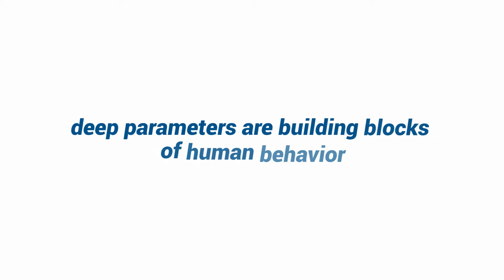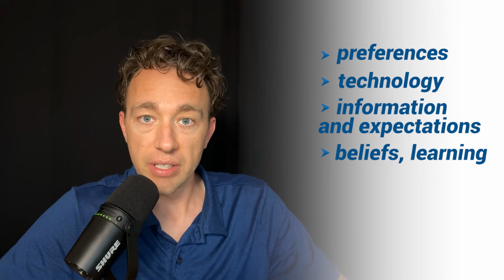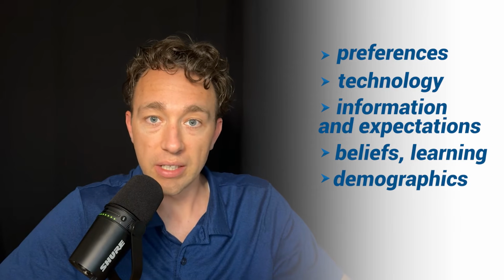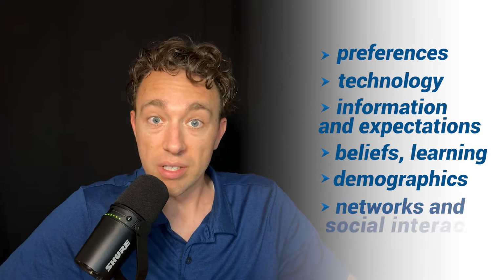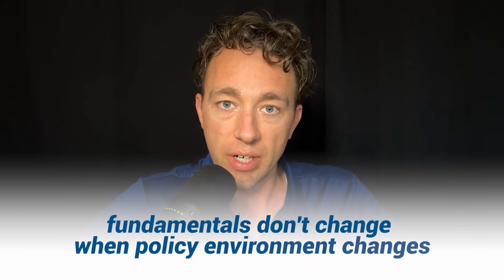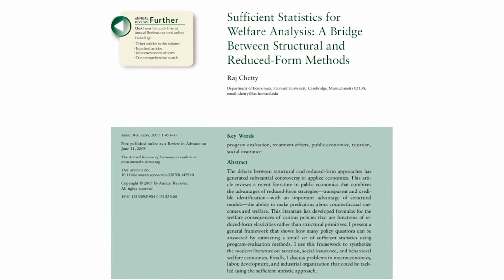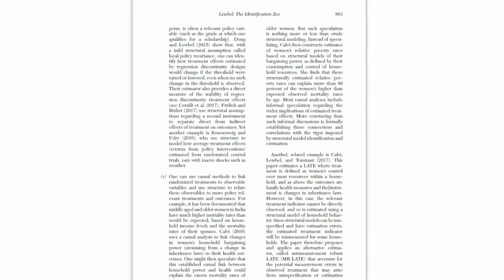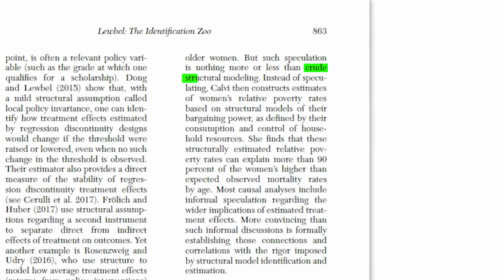CRUDE Structural Modeling?? Why Design-Based Papers Are More Structural Than They Think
Ever notice how "reduced form" papers always end with discussions about mechanisms? There's a reason for that, and Arthur Lewbel calls it "crude structural modeling." In this video, we discuss why most design-based research is more structural than economists admit: informal mechanism speculation is actually structural reasoning in disguise! We also describe how sufficient statistics can be formal "shortcuts" that bridge the gap between design-based estimates and structural insights.

Phil Haile's slide deck:
Web search for "Models, Measurement, and the Language of Empirical Economics"

Scientific Papers Referenced:
Chetty, Raj. 2009. "Sufficient Statistics for Welfare Analysis: A Bridge Between Structural and Reduced-Form Methods." Annual Review of Economics, 1(1), 451-488.
DOI: 10.1146/annurev.economics.050708.142910
Lewbel, Arthur. 2019. "The Identification Zoo: Meanings of Identification in Econometrics." Journal of Economic Literature 57 (4): 835–903.
DOI: 10.1257/jel.20181361
Card, David. 1993. "Using Geographic Variation in College Proximity to Estimate the Return to Schooling." NBER Working Paper No. 4483.
DOI: 10.3386/w4483

Topics Covered:
Why the structural vs. reduced form divide is largely illusory
How all empirical work exists on a spectrum of structural assumptions
The four key features that make methods "more structural": behavioral assumptions, deep parameters, mechanism modeling, and generalizability
Why every difference-in-differences paper that discusses "mechanisms" is actually doing structural work
Chetty's "sufficient statistics" approach as a bridge between informal and formal structural modeling

Real-World Examples:
How David Card's famous distance-to-college study occupies a middle ground with explicit mechanism assumptions
Why most natural experiments actually embed strong theoretical assumptions
The difference between informal mechanism discussion and formal structural modeling

The Bottom Line:
If you're a design-based researcher who thinks you're avoiding structural assumptions, this video will change how you see your own work. And if you're considering adding more formal structure to your research, you'll understand why that might be the logical next step rather than a methodological leap.

Editing credit: @neiljohnmanllios3064 ​